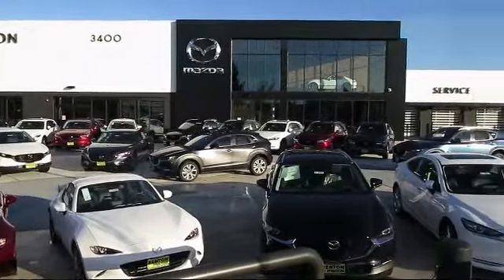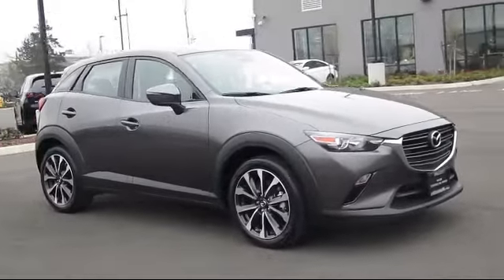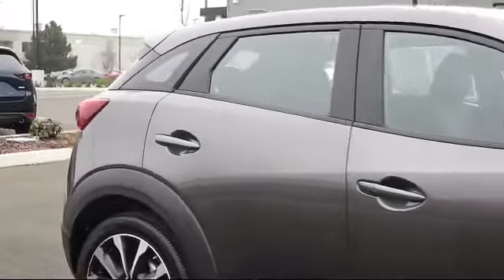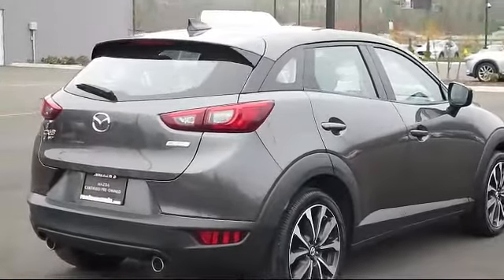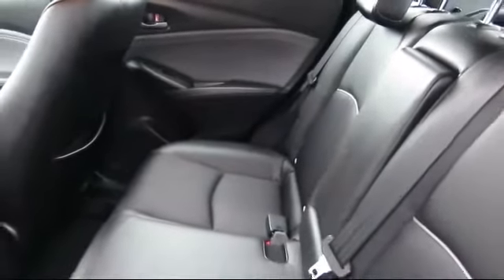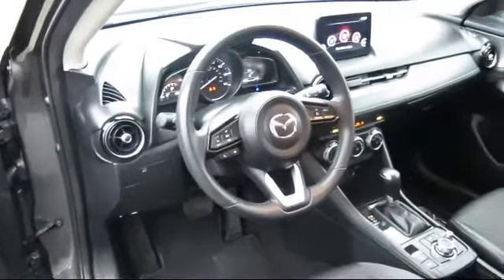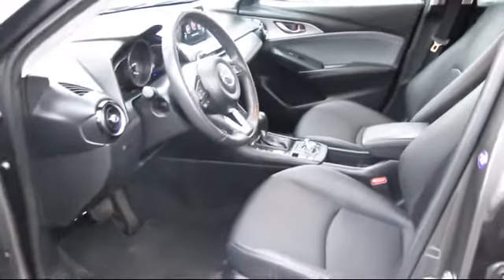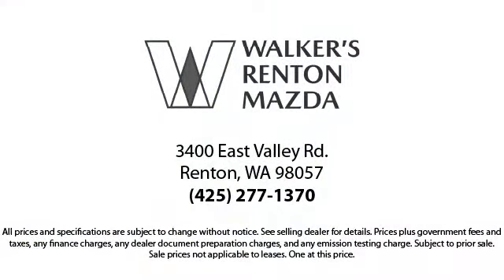2019 Mazda CX-3 Touring Seattle Bellevue Renton Kent Auburn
2019 Mazda CX-3 Touring Stock Number: WM1610A Vin:JM1DKFC73K1458121.

720 Rainier Ave S.